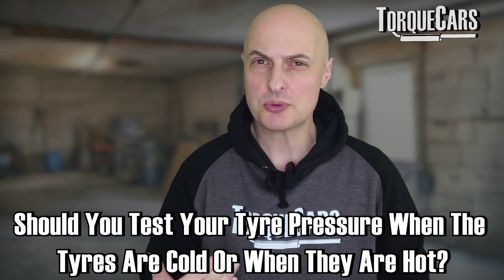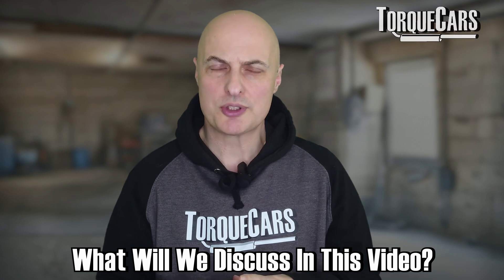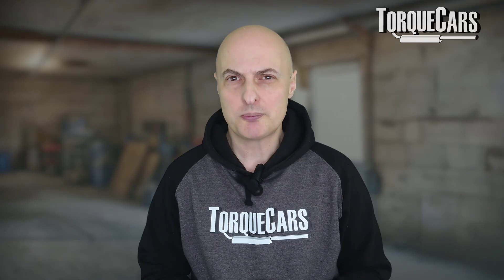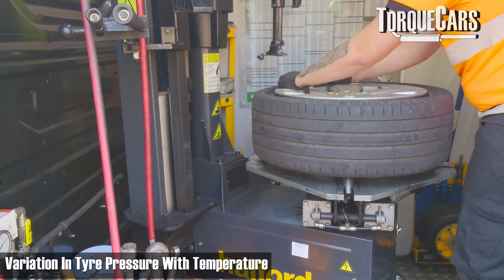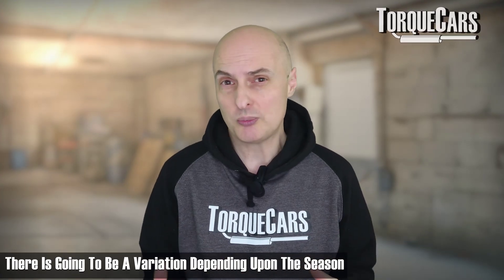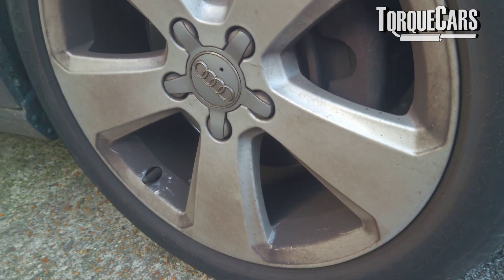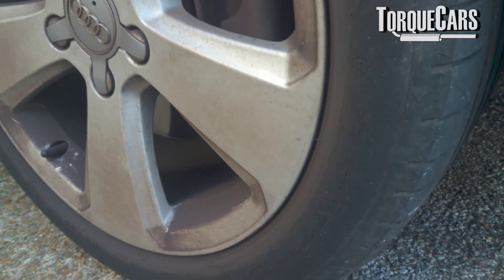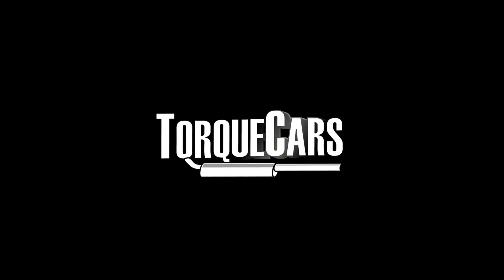You’re Checking Tyre Pressure Wrong — Here’s When to Do it...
Most drivers check their tyre pressure without ever thinking about temperature — but should you check tire pressures when the tires are hot or cold?

The answer isn’t just a quick yes or no we need to understand what happens with heat. Tyre pressure changes significantly with temperature, and ignoring that could mean you're driving on underinflated or overinflated tires without realizing it.

In this video, we break down the science behind tyre pressure changes, explain how temperature affects PSI, and tell you exactly when and how to check your tires to stay safe and get the best performance.
Should you check your tire pressures when the tires are cold or when they’re hot? This common question comes up more than you’d expect — and for good reason.

Temperature plays a major role in how tire pressure behaves, and understanding the difference between cold and hot PSI readings can save you from premature tire wear, poor fuel economy, and even blowouts.

In this video, we explain exactly how tyre pressure changes with heat, what the manufacturer’s tire pressure recommendation actually means, and why you should always check tire pressures cold — not hot.

🔧 Here's what we cover:

Why cold tyre pressure is the standard reference
How heat affects air pressure inside tyres
How much PSI changes between seasons
Why checking tyre pressure in summer vs winter gives different results
The danger of relying on in-car TPMS sensors
How often you should really check your tyre pressures
A simple trick to adjust hot tyre readings on the go

📉 Did you know that for every 10°C change in ambient temperature, tire pressure shifts by roughly 1 PSI? That’s not a small change. Over the course of a year, especially in regions with extreme seasons, your tire pressure can fluctuate massively without you even noticing.

In fact, in winter your tires can be 2 to 4 PSI underinflated if you don’t check them cold — and that means reduced grip, longer braking distances, and uneven tread wear.

Overinflation in summer is just as risky, especially after long motorway runs when tyres can heat up dramatically. That makes it even more important to use cold readings and not adjust pressures based on what you see after a drive.

Even though most modern cars have tyre pressure monitoring systems (TPMS), these don’t respond quickly enough to small pressure drops. A TPMS warning light usually won’t activate until the pressure is dangerously low. That’s why regular, manual checks are still essential — we recommend checking your pressures weekly, or at least every couple of weeks.

🚗 Don’t forget to use the manufacturer’s guide, usually found inside the driver’s door, fuel filler cap, or in the owner’s manual. These pressures are always listed for cold tires, which means the car hasn’t been driven for a few hours — ideally first thing in the morning.

If you must check the pressure after a drive, knock 2–3 PSI off the reading before inflating. Then double-check again at home when the tires have cooled.

Whether you're running summer tyres, winter tyres, or all-season rubber, maintaining the correct pressure is the easiest and cheapest way to keep your car safe and efficient.

We’ve got more videos coming up to help you stay on top of car care without breaking the bank.